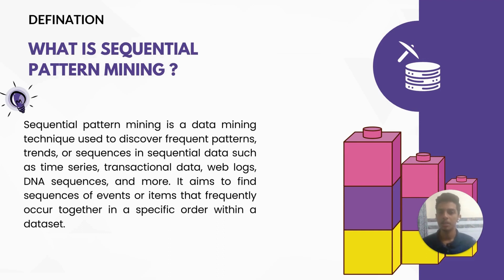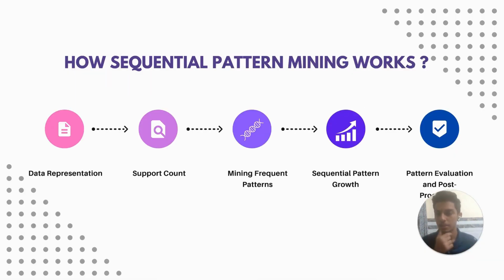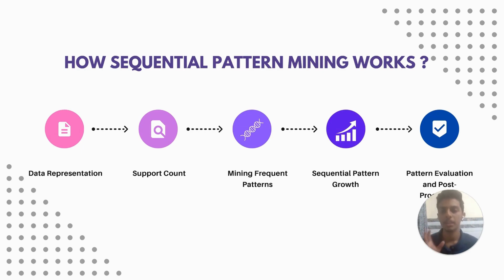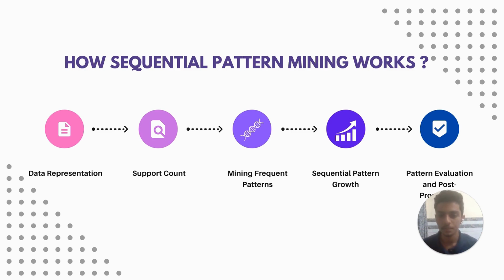SEQUENTIAL PATTERN MINING